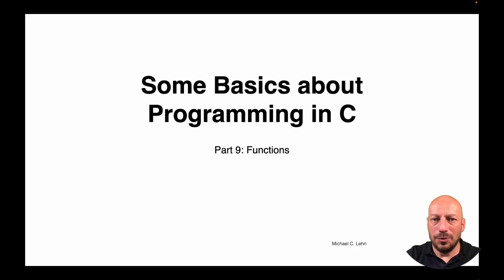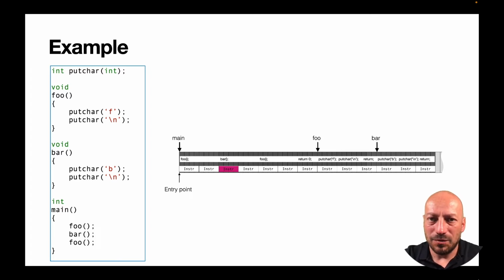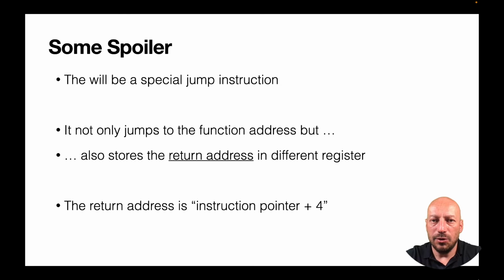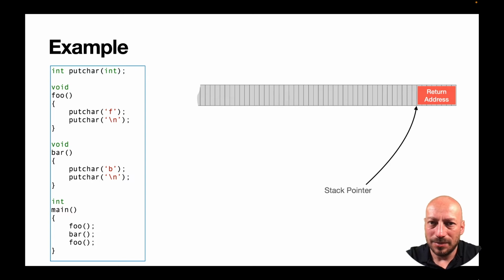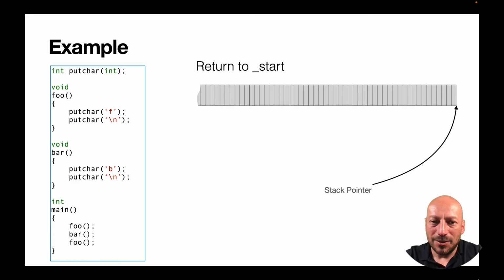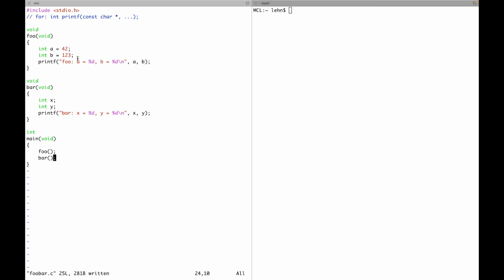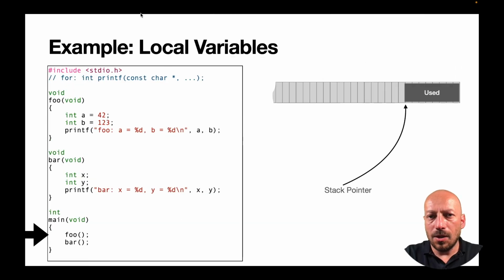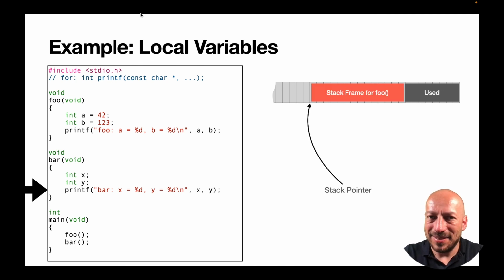HPC0 CBE Part 9 Functions